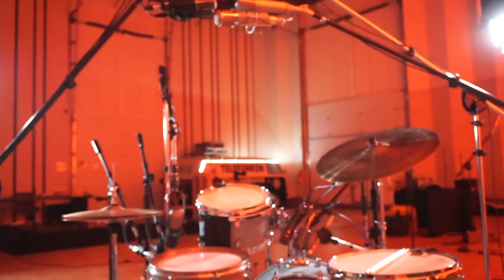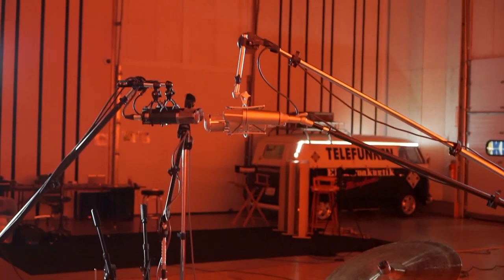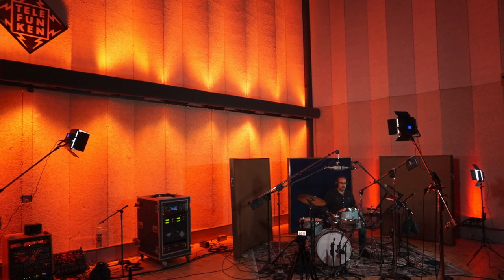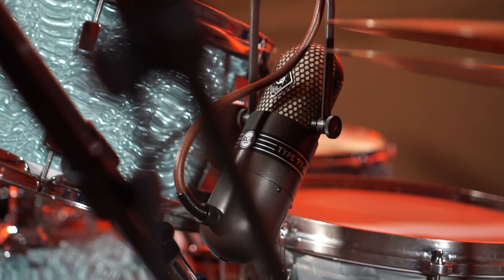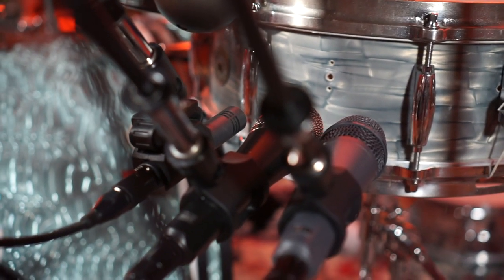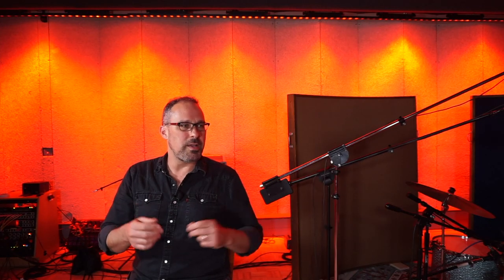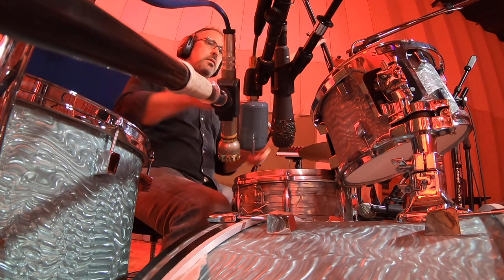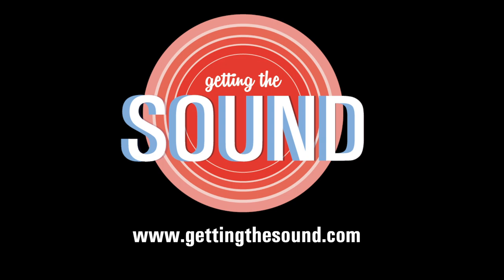THE 60'S SOUL / FUNK DRUM SOUND | with TELEFUNKEN Elektroakustik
How do you get that classic 60s Soul / Funk drum sound, the sound of breakbeats from James Brown and Stax Records? Session drummer Dylan Wissing (Alicia Keys, John Legend, Drake) sits with Alan Venitosh, Director of Operations at TELEFUNKEN Elektroakustik, to discuss the vintage mics that captured the drums on those legendary sessions, and how to get that same sound today.

In the full interview, Dylan and Alan cover classic (now vintage) microphones that were used in those late-'60s sessions, issues with using those same mics today, and modern alternatives. In-depth discussions of the microphones and mic positions, history from the original sessions, tips and extensive audio shootouts are included - and it's free!

Microphones heard in this video:

MONO OVERHEAD:
- TELEFUNKEN U47 (vintage)
- Neumann U67 (vintage)
- TELEFUNKEN TF47
- TELEFUNKEN TF11

SNARE SHELL:
- RCA 77-DX (vintage)
- Neumann KM84 (vintage)
- TELEFUNKEN M80
- TELEFUNKEN M81

BASS DRUM:
- Electro-Voice Model 666 (vintage)
- AKG D12 E (vintage)
- TELEFUNKEN M82

KIT CENTER:
- Northern Electric 633a "Saltshaker" (vintage)
- AKG D19 (vintage)
- TELEFUNKEN M81

Special thanks to TELEFUNKEN Elektroakustik:

Alan Venitosh, Director of Operations
Scott Medieros, Studio Manager
Ryan Reault, Studio Engineer
Toni Fishman, Owner